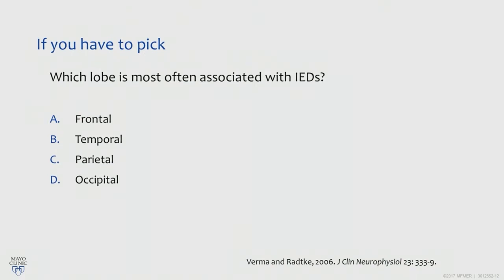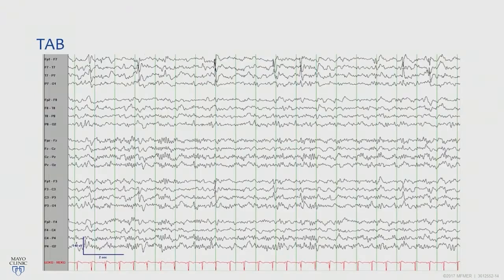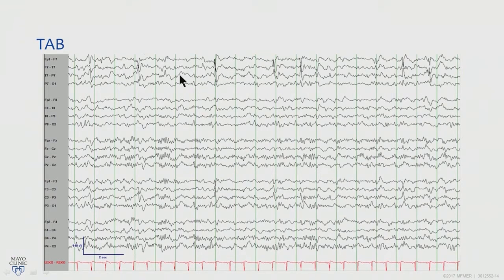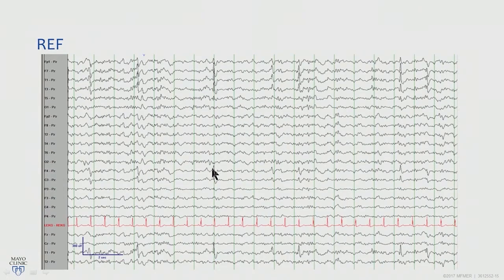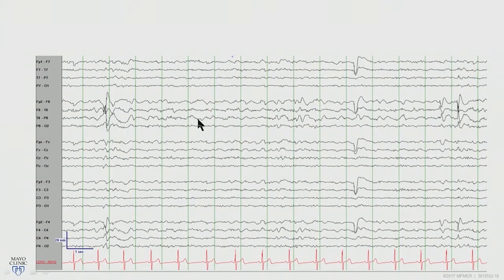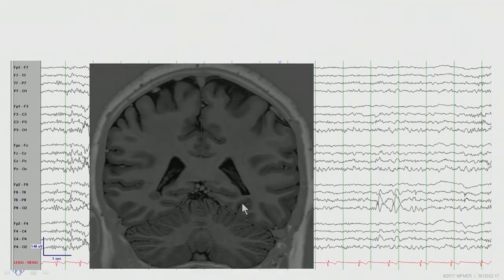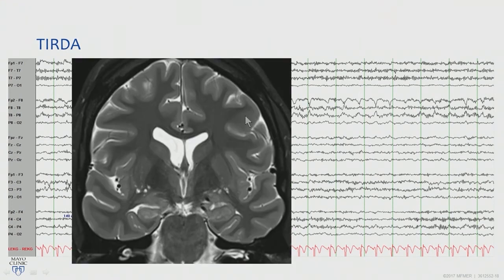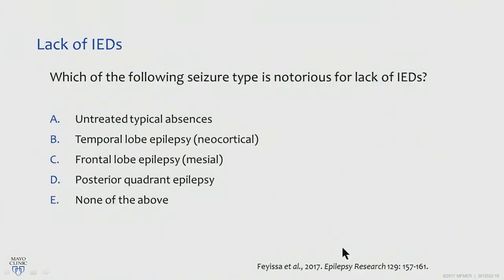Interictal EEG:Epileptiform Discharges by Anteneh M. Feyissa, MD | Preview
Check out this preview of Anteneh M. Feyissa, MD’s informative medical talk about Interictal EEG:Epileptiform Discharges. You can view the full video and many others like this by being a subscriber. Learn from the world's best doctors, online with GIBLIB!